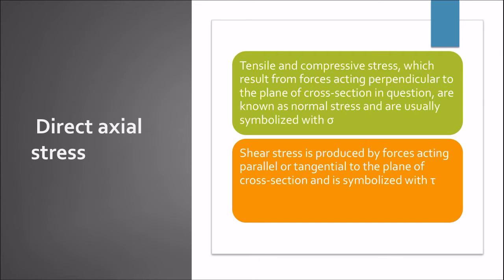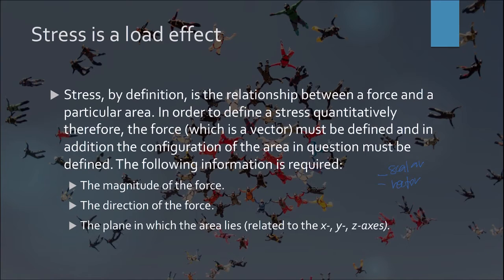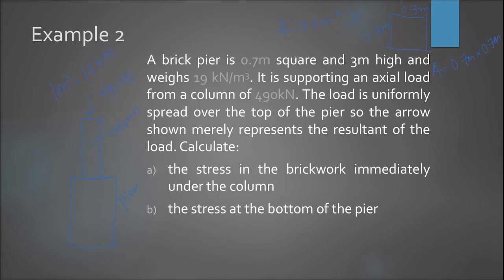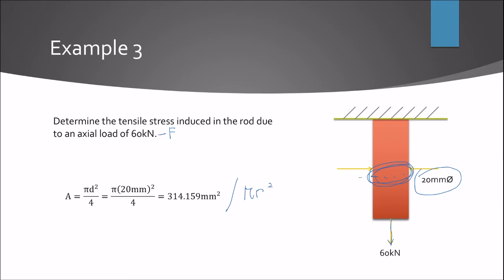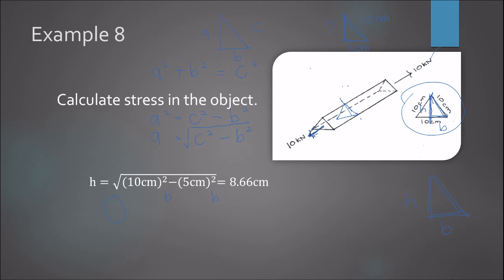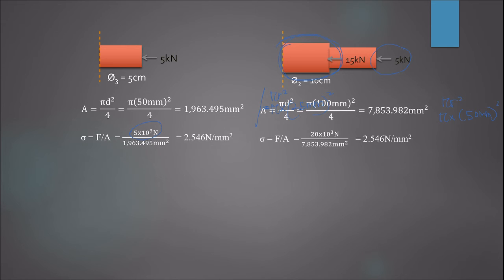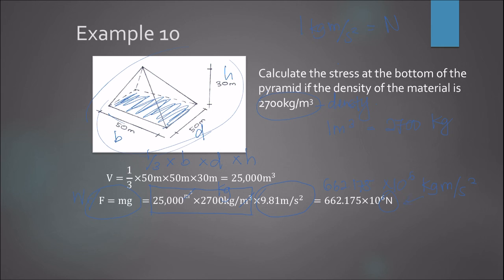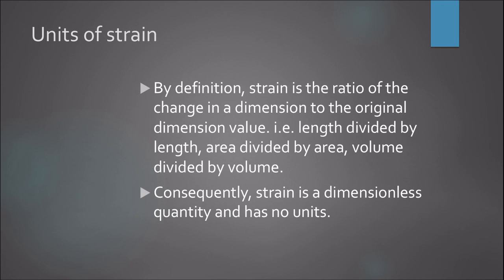Chapter 1-Stress, Strain and Modulus of Elasticity Relationship-1